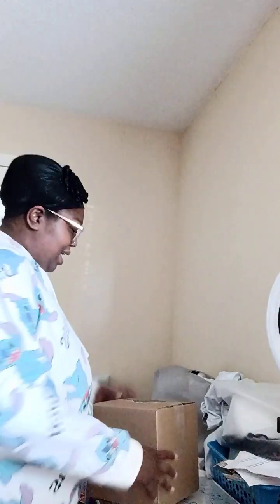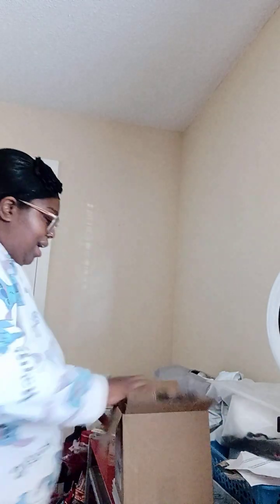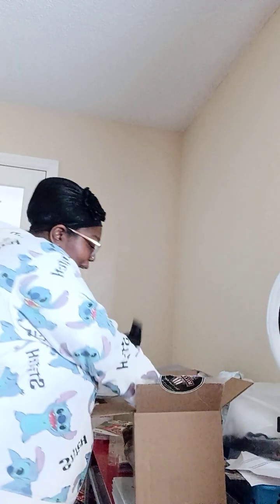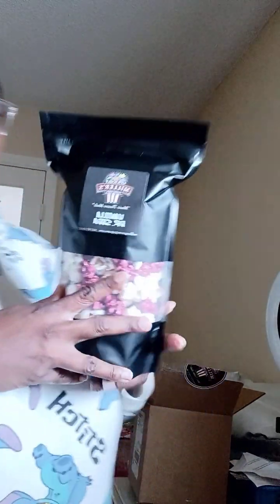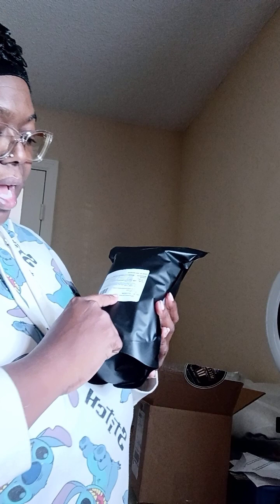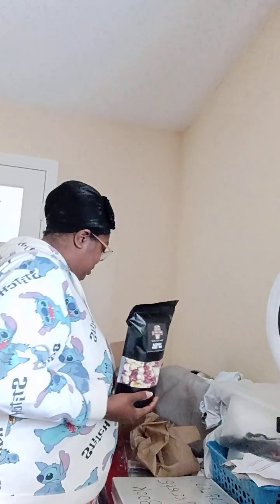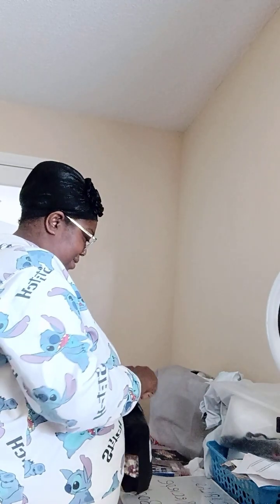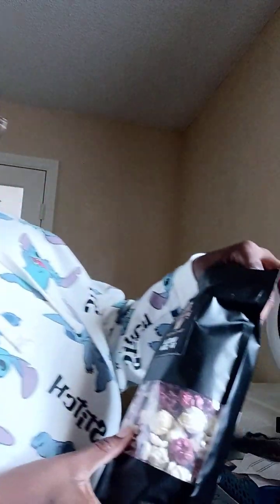Unboxing my TikTok Shop aka Miller's popcorn/ Trying it out & giving my review.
If you would like to send e- gift cards of any kind Amazon, Target etc. We will appreciate it.